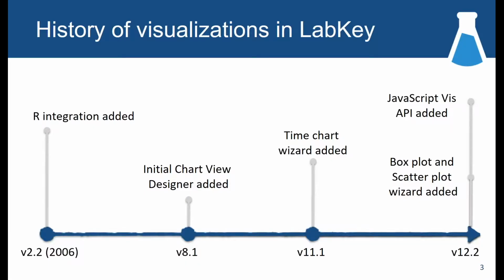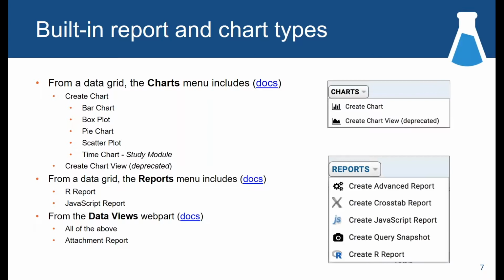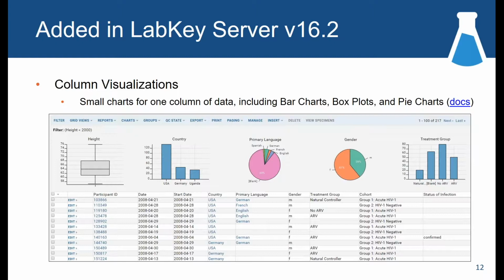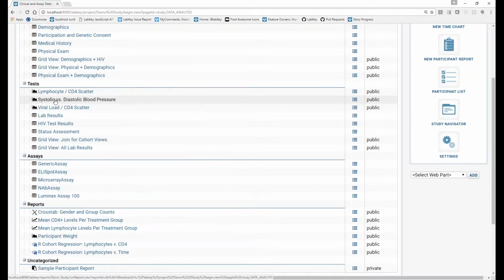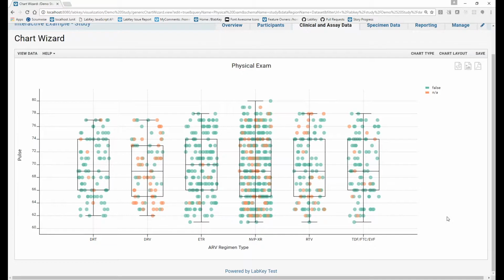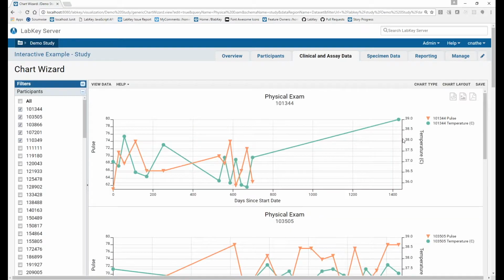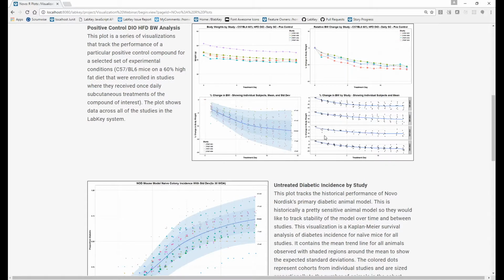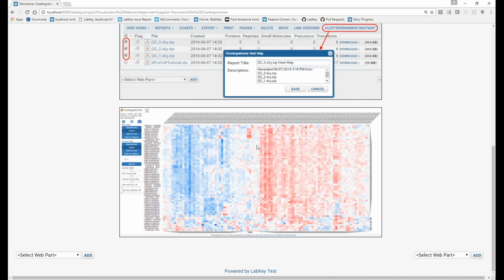Visualizations in LabKey Server - Webinar April 2017